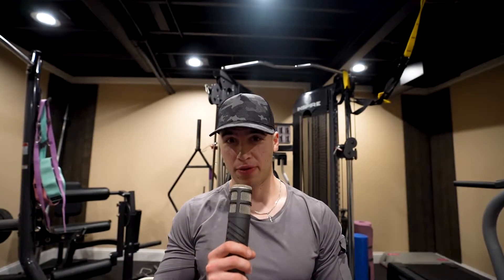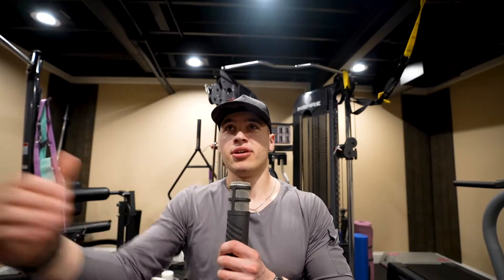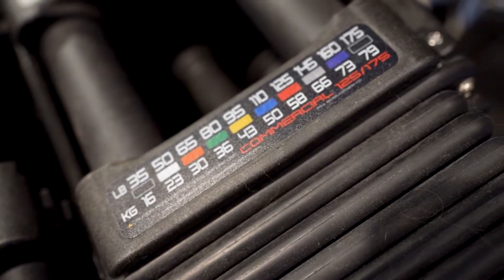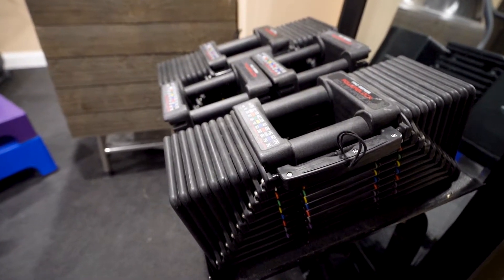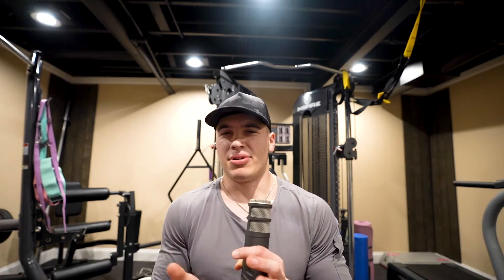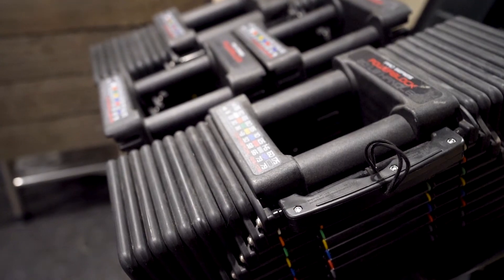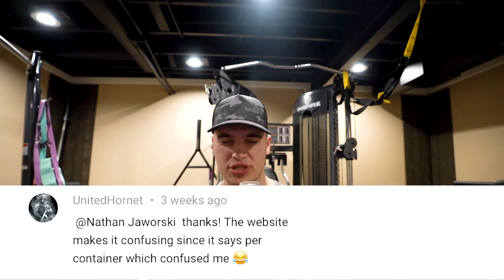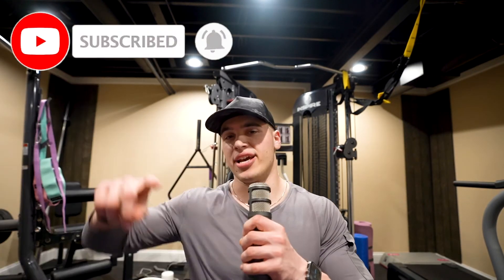POWERBLOCK DUMBBELLS AFTER 3 YEARS! HONEST UPDATE REVIEW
Power block dumbbells review, are power block dumbbells worth it after 3 years? That question, is about to be answered

Key Statement:
Thrilling, Fun, Engaging, Action-Packed, Dope Fitness Videos tailored to your liking!

I Been Down (Instrumental Version)